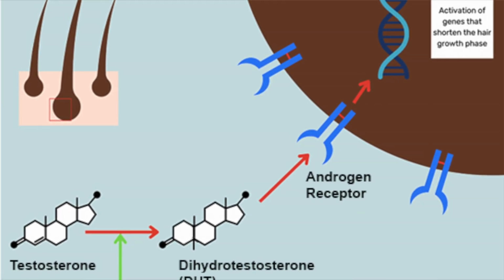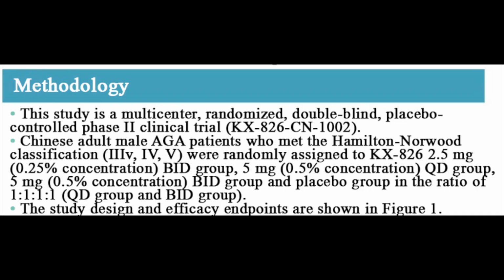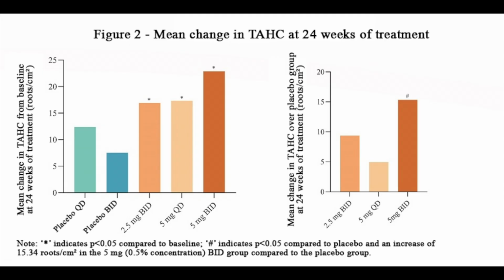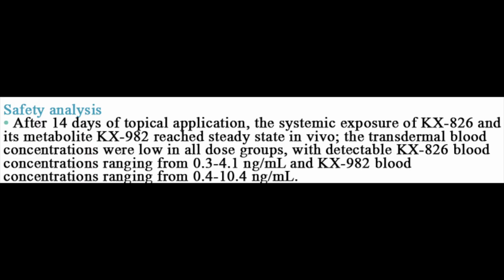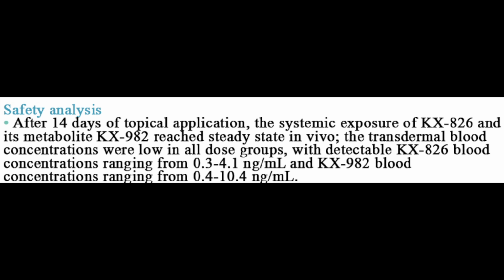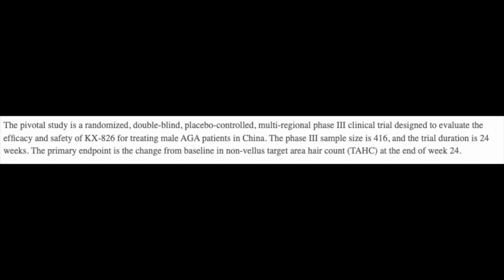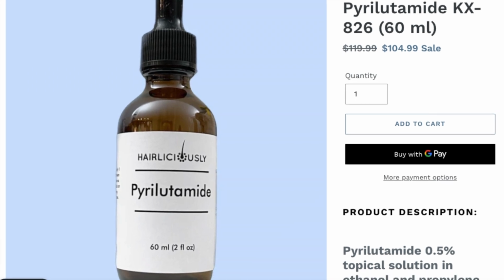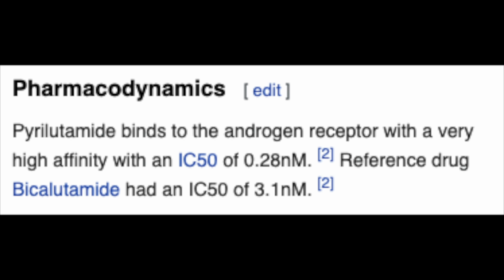MY NUCLEAR HAIR LOSS TREATMENT STACK (I STARTED PYRILUTAMIDE!)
1-1 hair loss consultation with ME!

Get your HAIRLICIOUSLY Hair Growth Supplements, DHT Blocking Shampoo, hair loss serum, 272 LASER diode helmet, and the BEST microneedling devices

Products I am using to supplement my FUE hair transplant:

1. HAIRLICIOUSLY Dr Pen 1.5mm 1-2x a week. (temples and hairline)

2. HAIRLICIOUSLY Hair Growth Supplement 2x a day

3. Minoxidil (Rogaine) - Minoxidil slows hair loss progression and promotes hair regrowth. I've noticed that using Minoxidil helped me grow my transplanted hairs a lot more quicker.

4. Pumpkin Seed Oil 1000 mg + HAIRLICIOUSLY Vitamins

6. 0.1% topical dutasteride daily